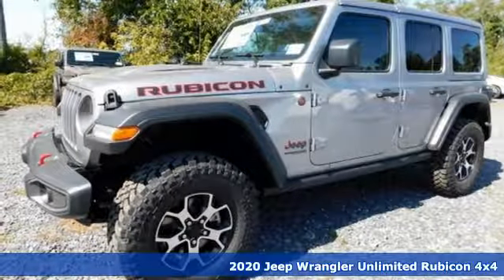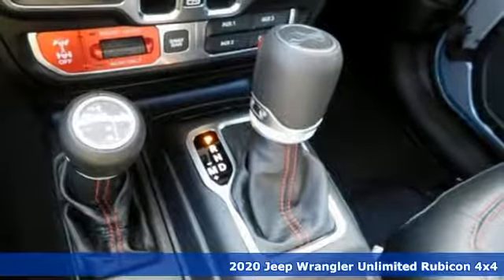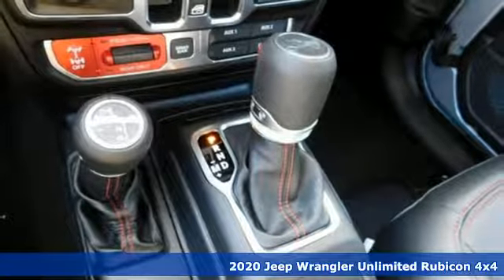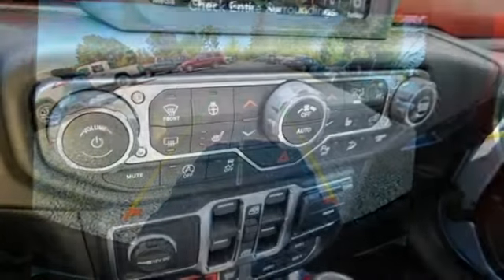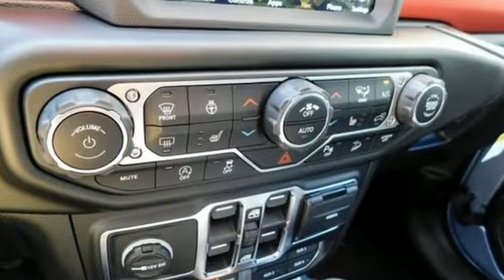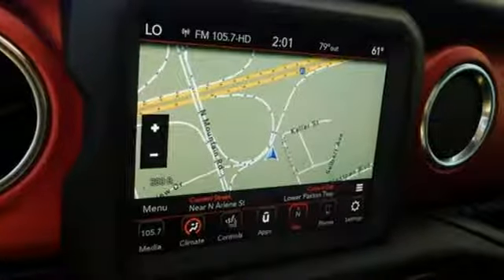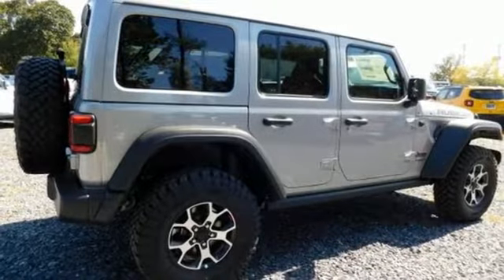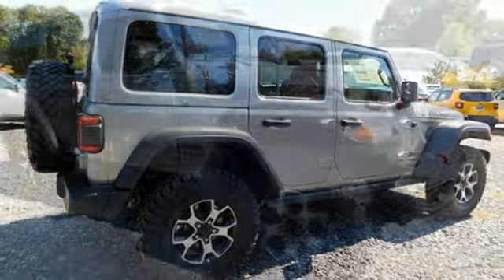2020 Jeep Wrangler Baltimore MD Owings Mills, MD C0119679 - SOLD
Year: 2020
Make: Jeep
Model: Wrangler
Trim: Unlimited Rubicon
Engine: 3.6L 6-Cylinder
Transmission: 8-Speed Automatic
Color: Silver
Interior: Black
Stock #: C0119679
VIN: 1C4HJXFG0LW119679
8.4" Radio & Premium Audio Group (4G LTE Wi-Fi Hot Spot, Alpine Premium Audio System, Auto-Dimming Rear-View Mirror, Emergency/Assistance Call, GPS Navigation, Radio: Uconnect 4C Nav w/8.4" Display, and SiriusXM Traffic Plus), Cold Weather Group, LED Lighting Group (Front LED Fog Lamps and LED Reflector Headlamps), Quick Order Package 24R, Safety Group, Trailer Tow & HD Electrical Group, 4.10 Rear Axle Ratio, 4-Wheel Disc Brakes, 8 Speakers, ABS brakes, Air Conditioning, AM/FM radio: SiriusXM, Automatic temperature control, Aux Battery, BF Goodrich Brand Tires, Body Color 3-Piece Hard Top, Brake assist, Compass, Delay-off headlights, Driver door bin, Driver vanity mirror, Dual front impact airbags, Dual front side impact airbags, Electronic Stability Control, Freedom Panel Storage Bag, Front anti-roll bar, Front Bucket Seats, Front Center Armrest w/Storage, Front dual zone A/C, Front fog lights, Front reading lights, Fully automatic headlights, Garage door transmitter, Heated door mirrors, Illuminated entry, Integrated roll-over protection, Leather steering wheel, Low tire pressure warning, MOPAR All-Weather Floor Mats, Non-Lock Fuel Cap w/o Discriminator, Occupant sensing airbag, Outside temperature display, Panic alarm, ParkView Rear Back-Up Camera, Passenger door bin, Passenger vanity mirror, Performance Suspension, Power door mirrors, Power steering, Power Windows, Premium Cloth Low-Back Bucket Seats, Radio data system, Radio: Uconnect 4 w/7" Display, Rear anti-roll bar, Rear reading lights, Remote keyless entry, Remote Start System, Security system, Speed control, Split folding rear seat, Steering wheel mounted audio controls, Stop-Start Dual Battery System, Tachometer, Telescoping steering wheel, Tilt steering wheel, Traction control, Trip computer, Variably intermittent wipers, Voltmeter, and Wheels: 17" x 7.5" Machined w/Black Pockets. *Your additional costs are sales tax, tag and title fees for the state in which the vehicle will be registered, freight (Maryland vehicles only--see below for specific charges), any dealer-installed options (if applicable) and a dealer processing fee ($299 Maryland; not required by law); ($144 Pennsylvania). Freight charges: $1,495 (all new Chrysler, Dodge & Jeep models); $1,695 (all new RAM models). Prices are subject to change, and prior sales are excluded from these offers. While every reasonable effort is made to ensure the accuracy of this information, we are not responsible for any errors or omissions contained on these pages. Please verify any information in question with the dealer.

Address:
11234 Reisterstown Road